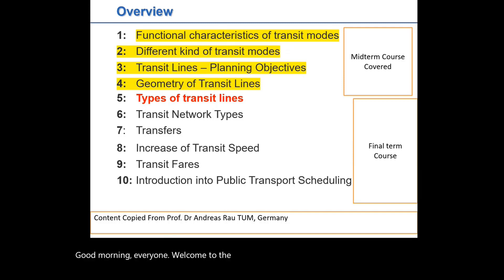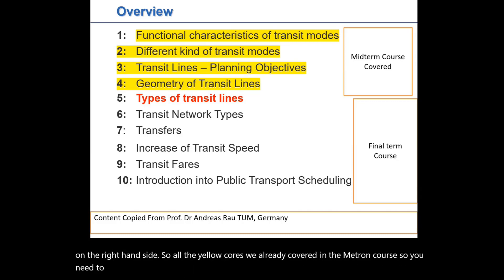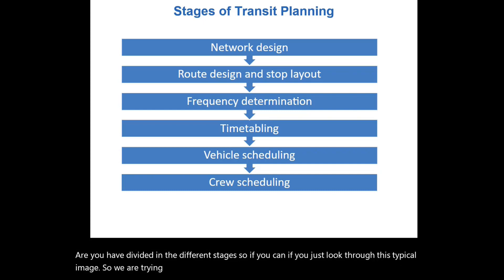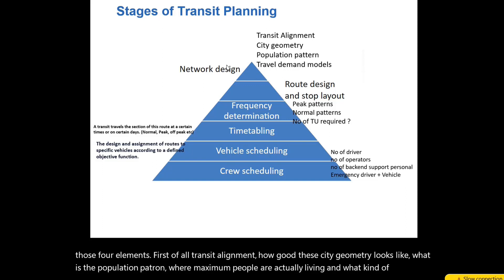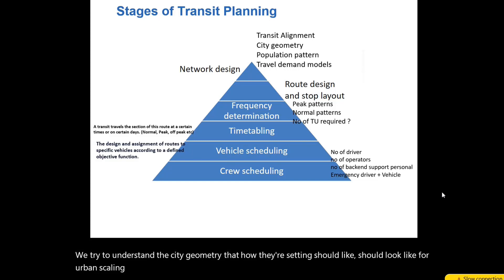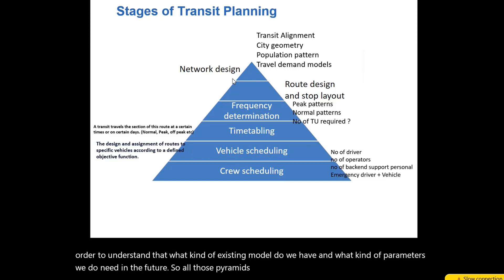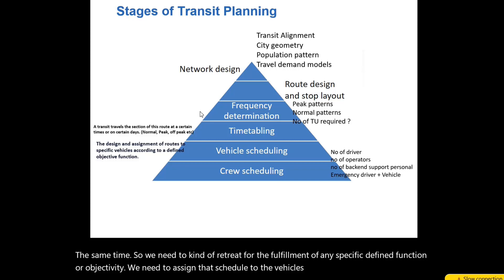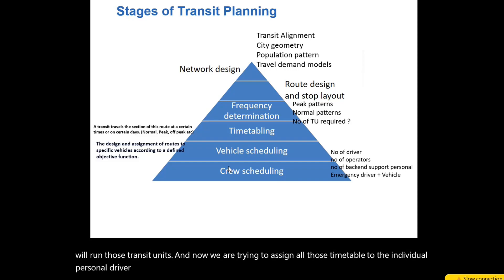How to design the Transit Networking: Transit Planning Stages by Prof Dr Asim Farooq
Lecture Content:
Functional characteristics of transit modes
Different kind of transit modes
Transit Lines – Planning Objectives
Geometry of Transit Lines
Types of transit lines
Transit Network Types
Transfers
Increase of Transit Speed
Transit Fares
Introduction into Public Transport Scheduling